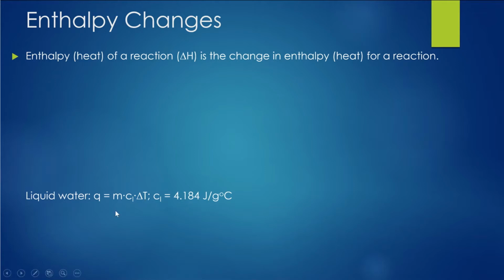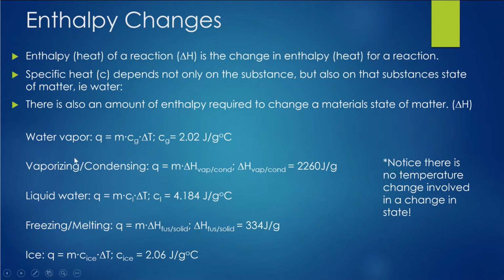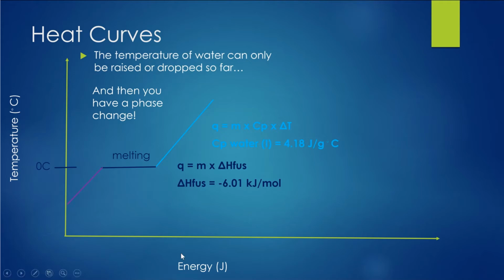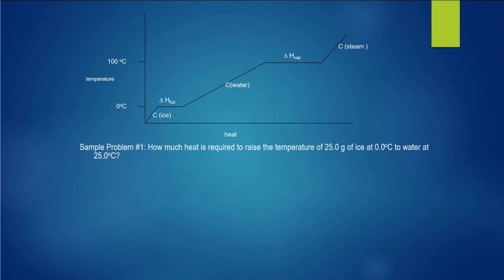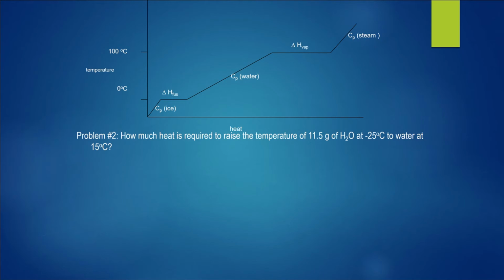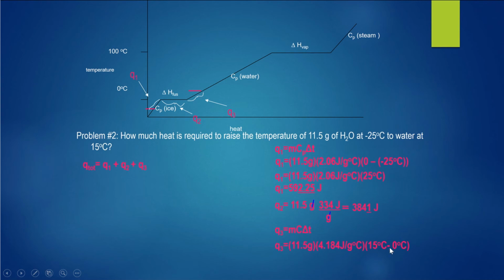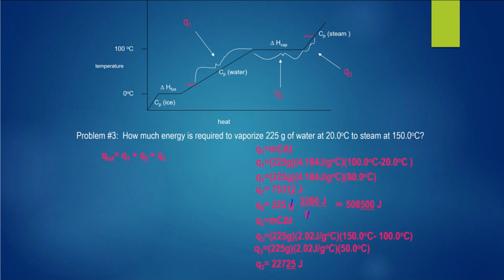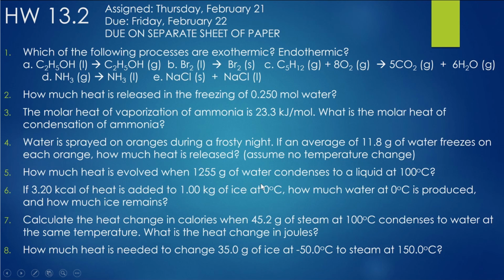13 2 Heat Curves Video